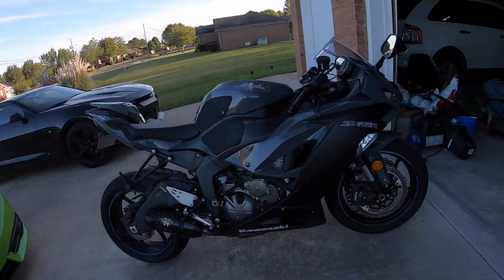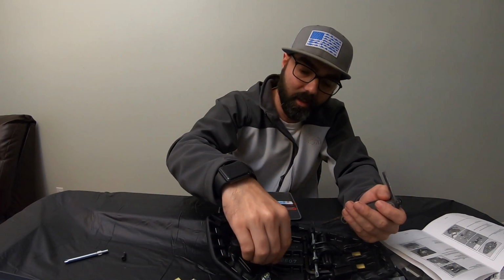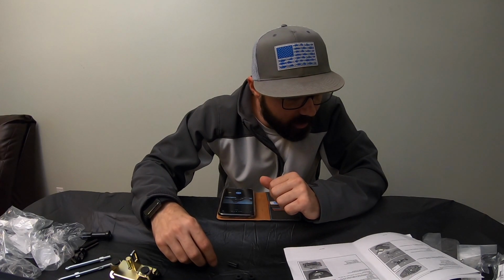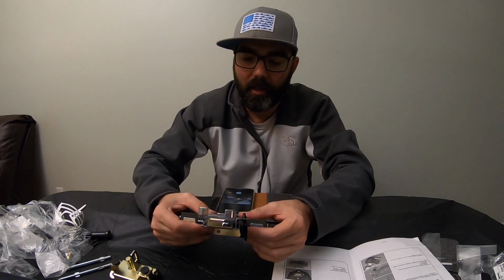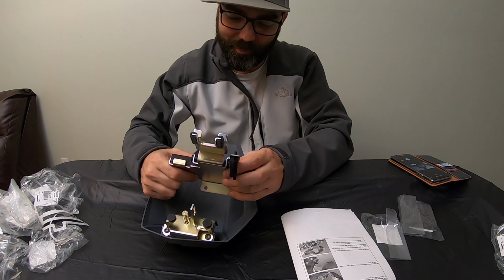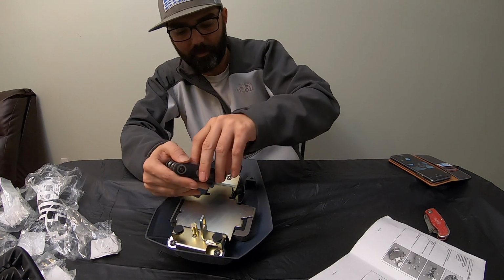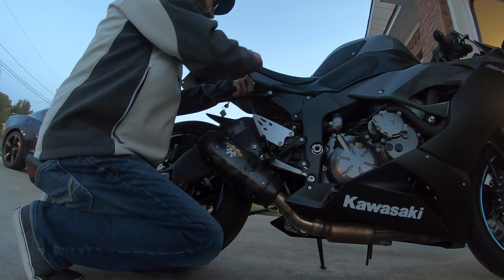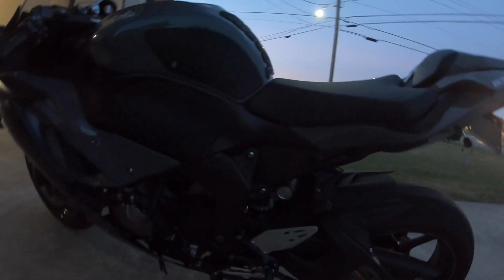2019 zx6r rear seat and rear foot rest delete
2019 zx6r rear seat delete and rear foot rest.